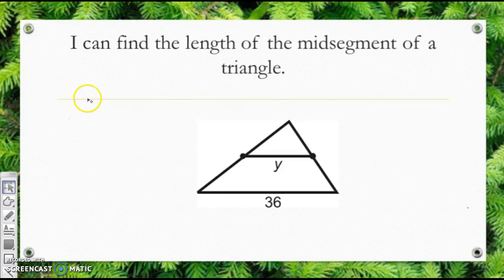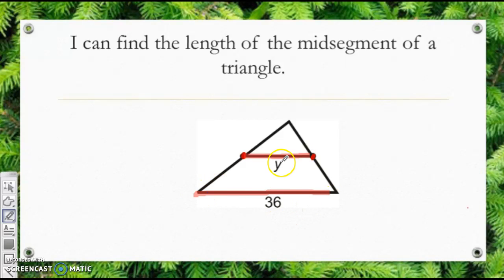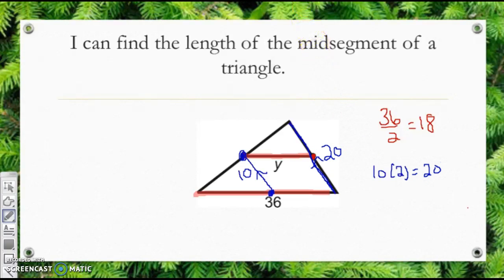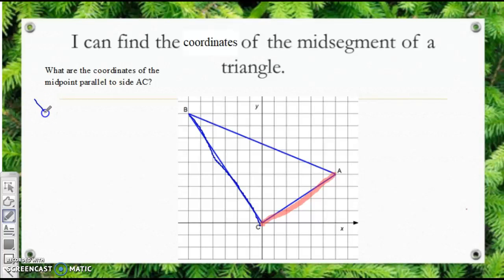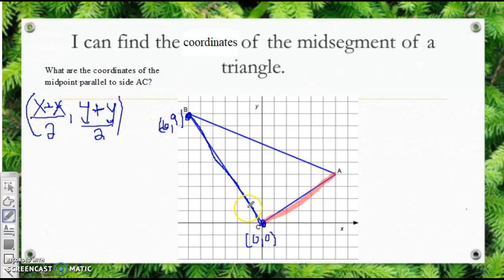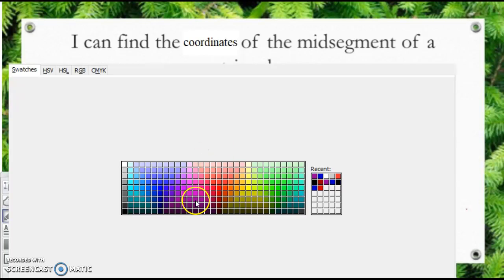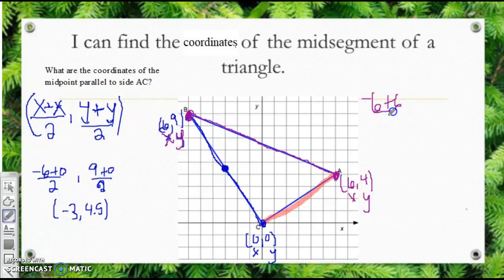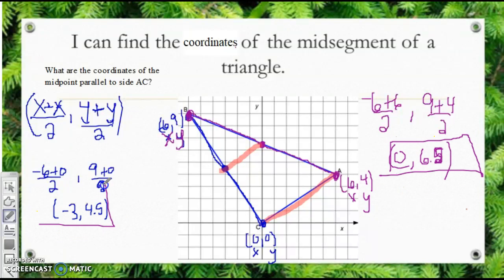Unit 5 review #10 - midsegment of a triangle